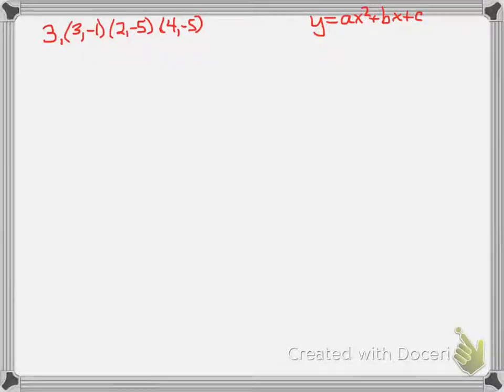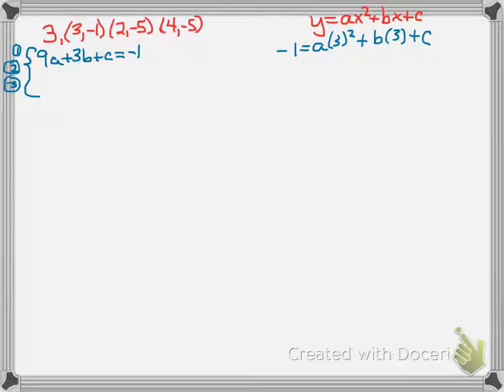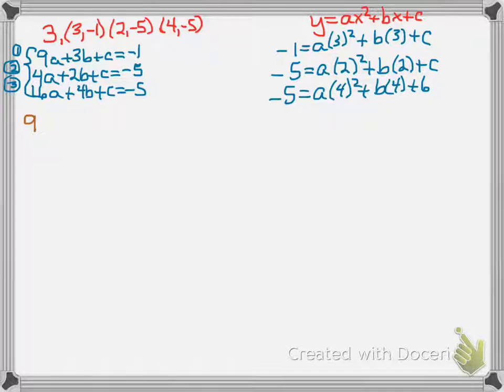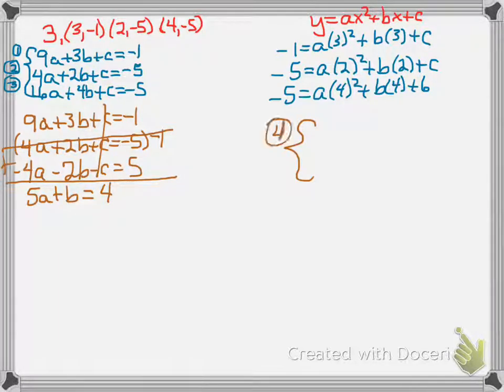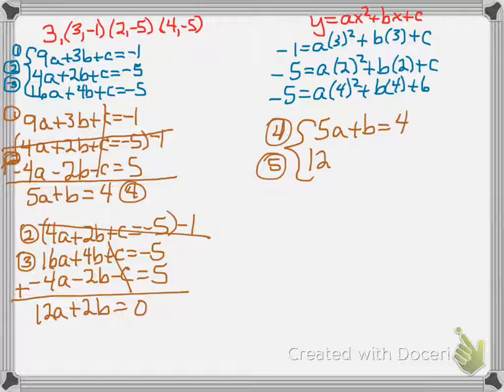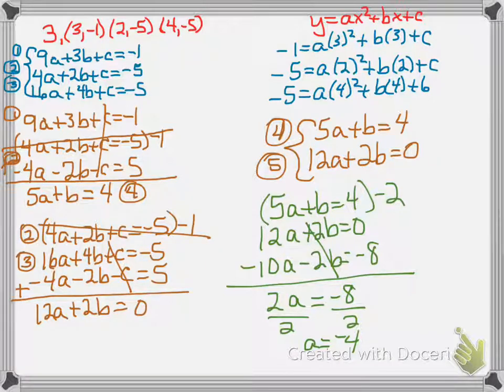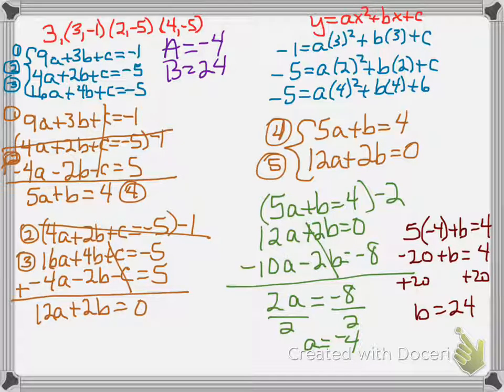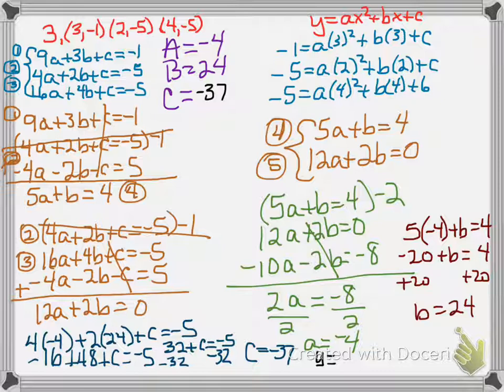5-3 #3 by hand